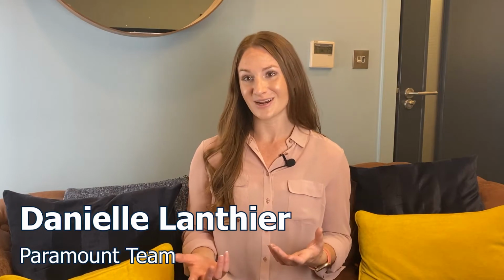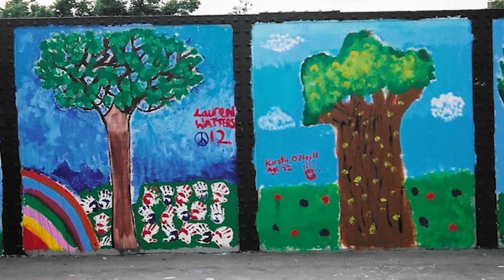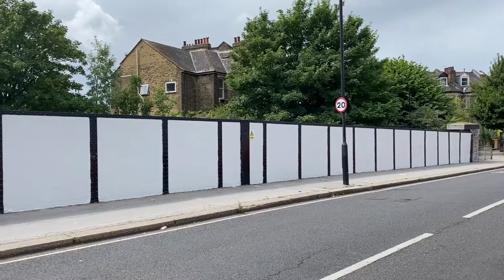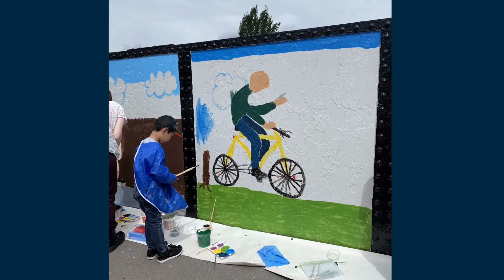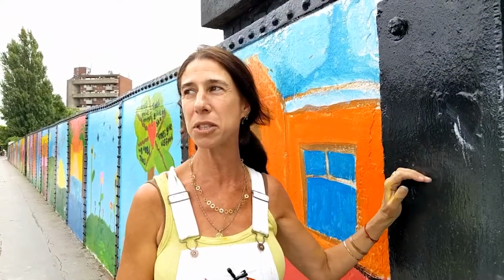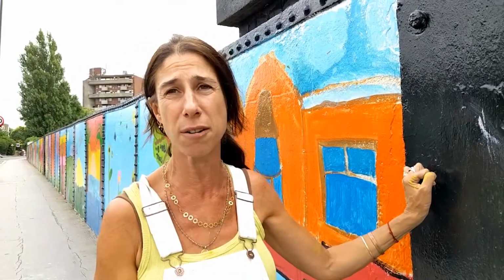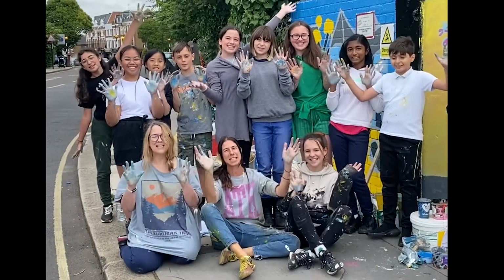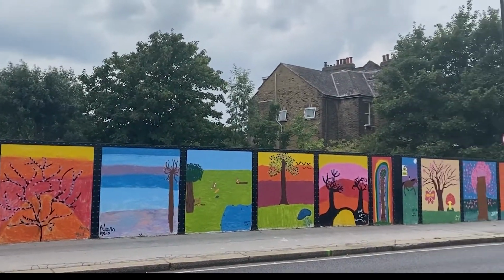How the Mill Lane Bridge got it's colour back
This year we supported an amazing community project with our local schools. The children covered one of the main entry points to West Hampstead in colourful murals!

Back in 2020 the Mill Lane Bridge was covered in rust and graffiti - a terrible welcome into a wonderful area.

Watch the story of it's revival, and the preservation of one particularly special panel!